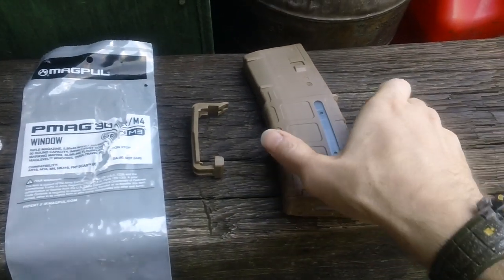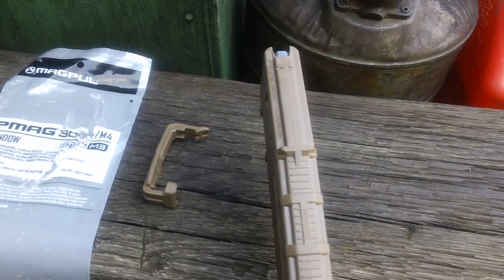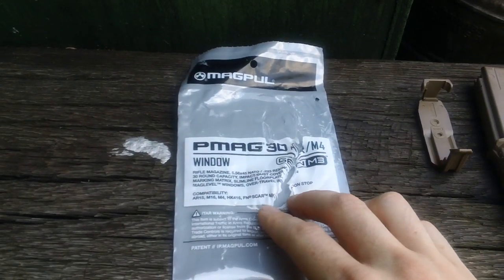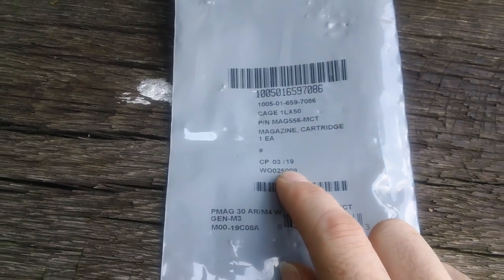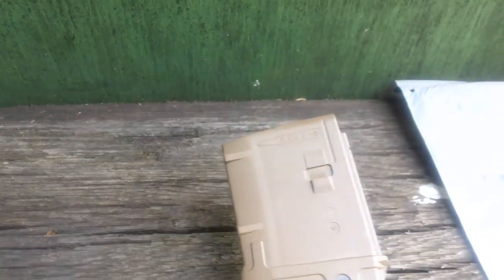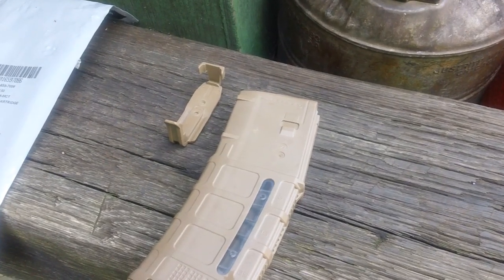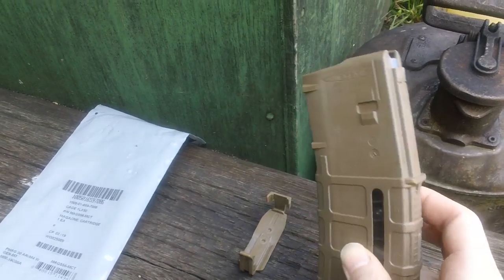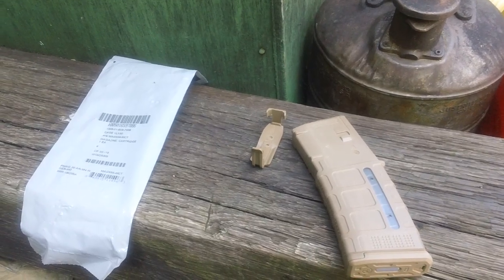Magpul pmag Gen 3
Magpul pmag brand new Gen3 with window

Used by usmc, and army as Their current preferred magazine.

retail price is about 14-17 usa dollars where you purchase.

one of the best cheap mags you can use for your ar-15